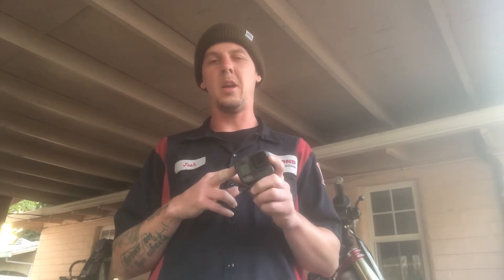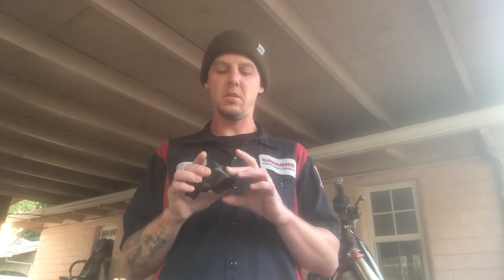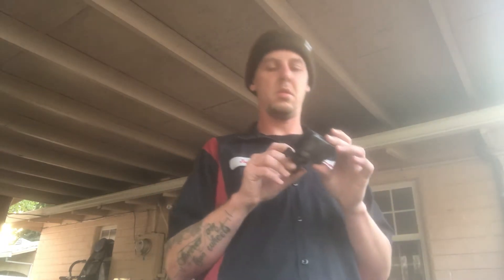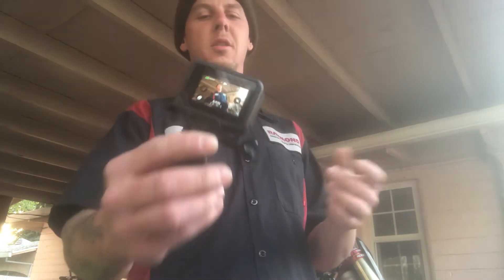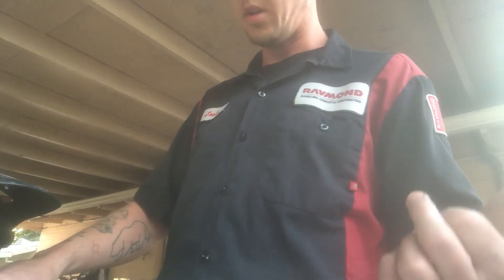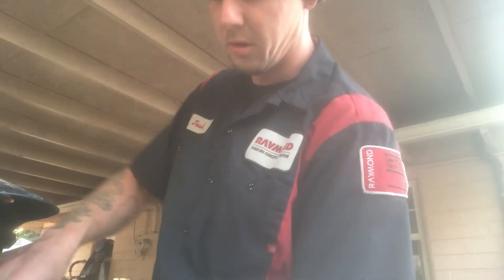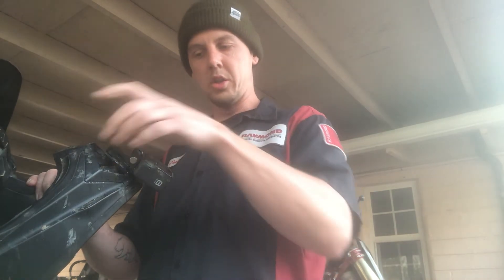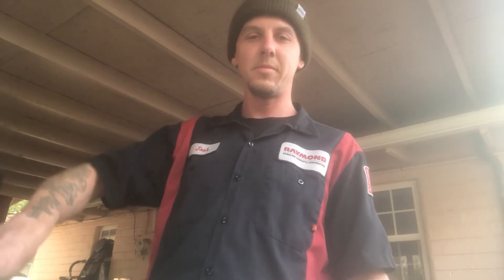GoPro dirtbike helmet mount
Shoutout Jeff Walker for showing this first. Here is my gopro setup on my helmet. Stock settings on the gopro straight out of the box.